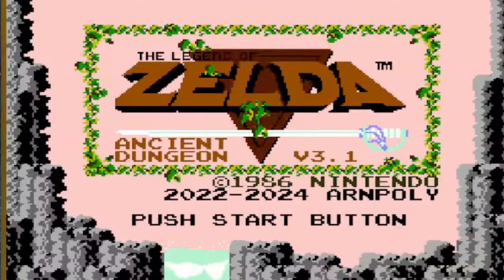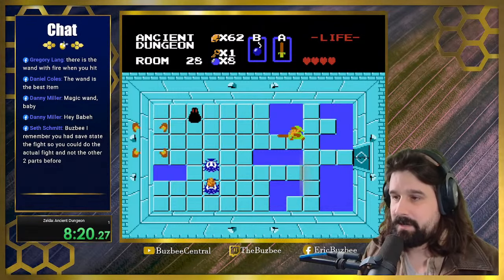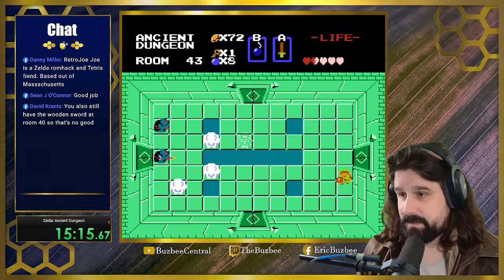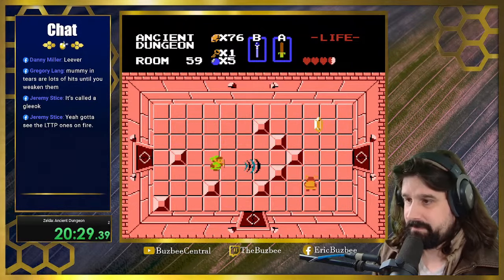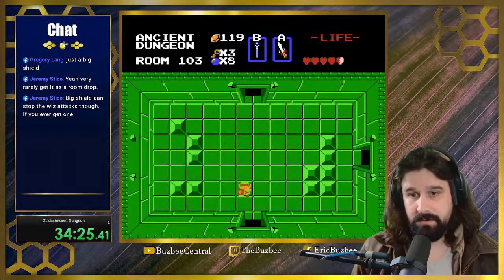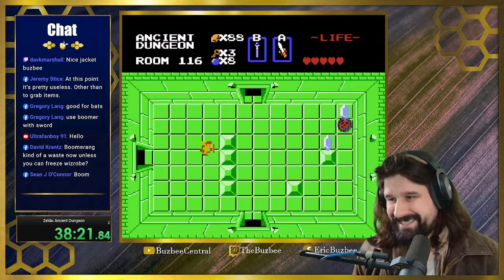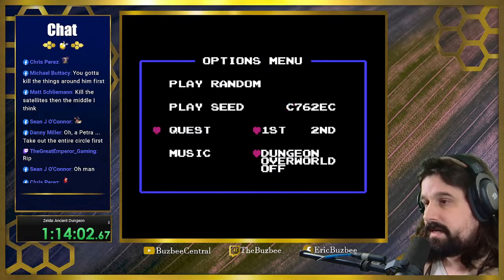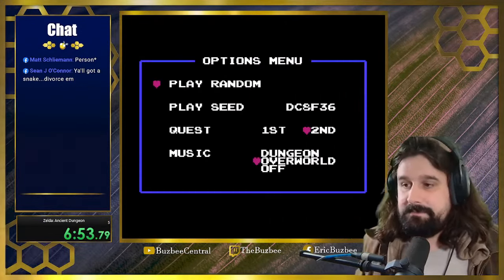The Mod Turns Zelda Into A Roguelike!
There are 255 rooms between me and Princess Link.